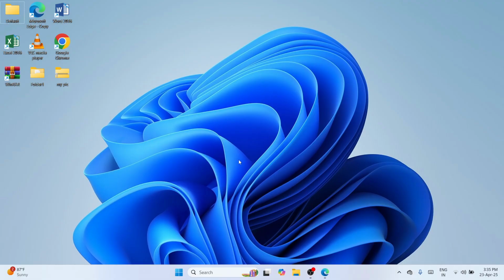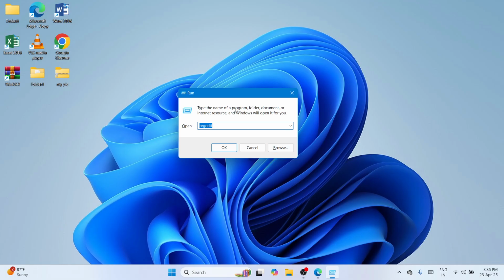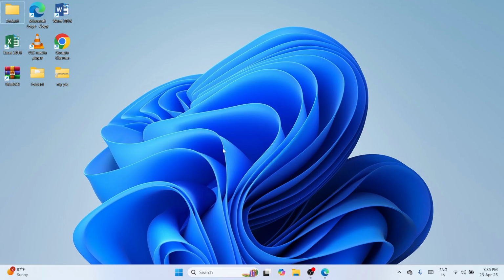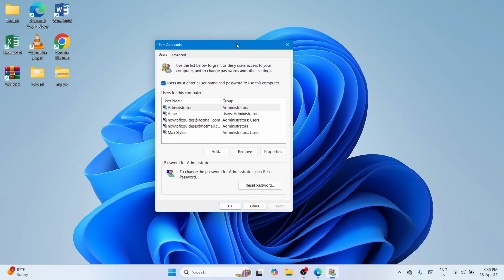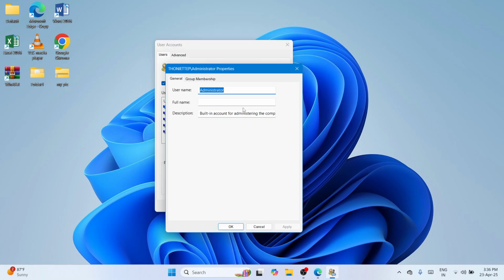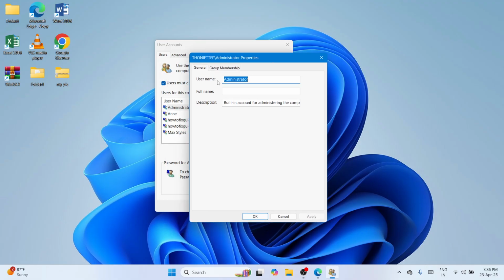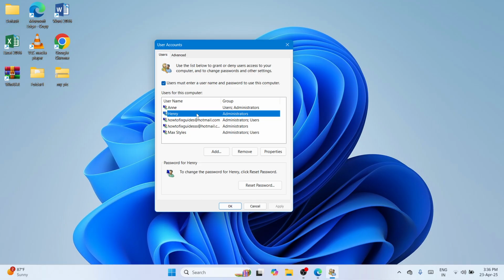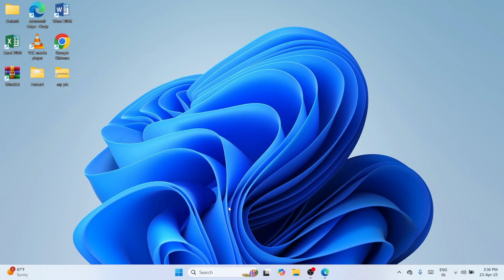EASY TUTORIAL On How To Rename The Administrator Account In Windows 11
In this easy tutorial, learn how to **rename the Administrator account** in Windows 11 in just a few simple steps. Perfect for customizing your PC or improving system organization. Quick, clear, and beginner-friendly instructions!